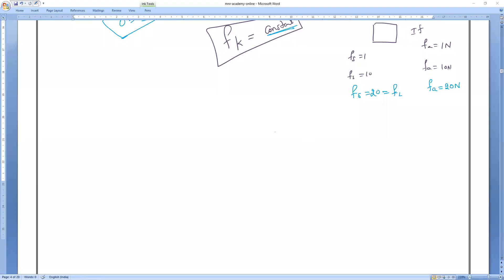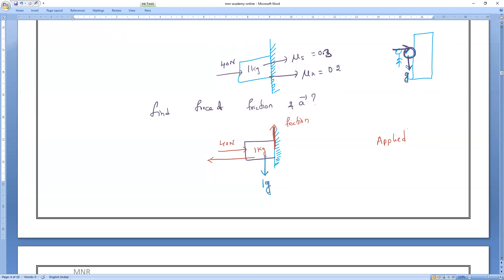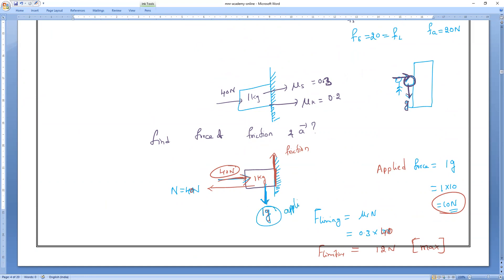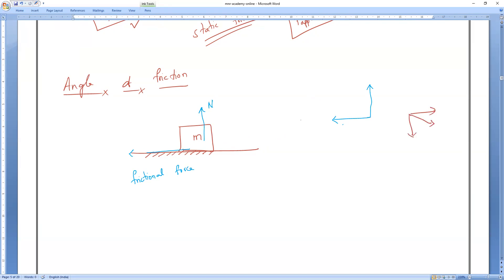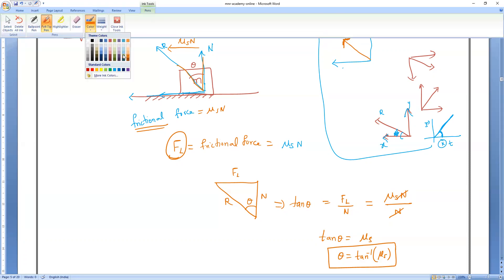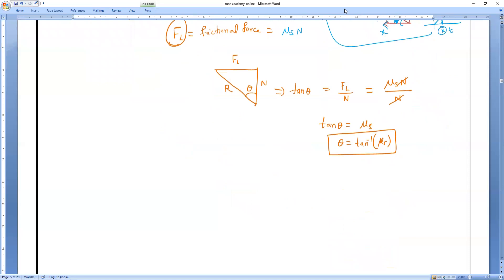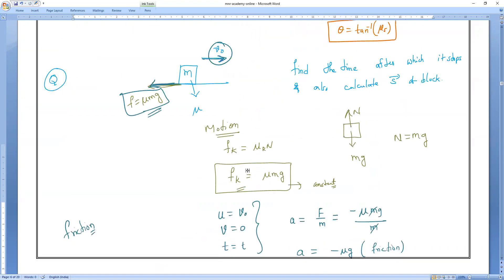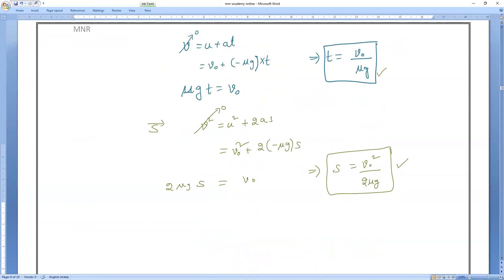chap 4|| Friction Force 01 ||Static and Kinetic Friction || Friction IIT JEE / NEET || part-3